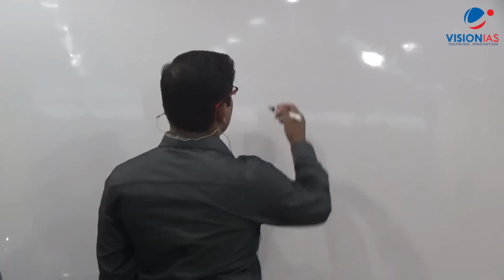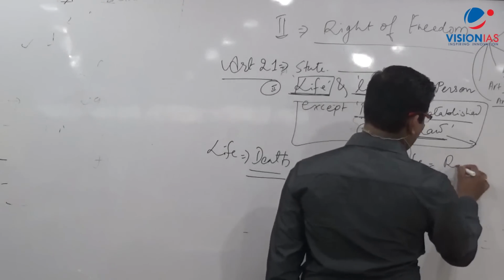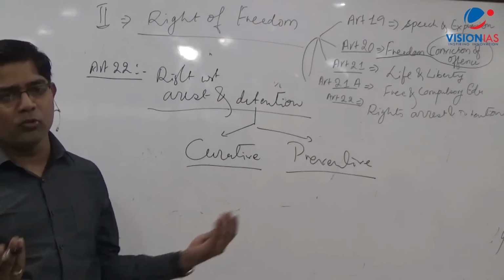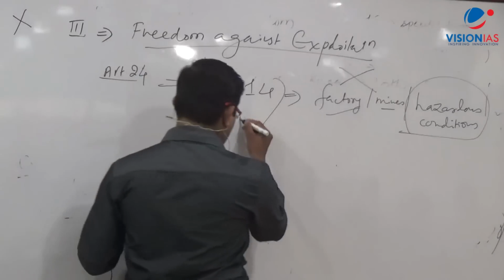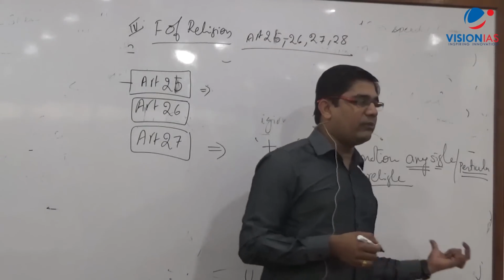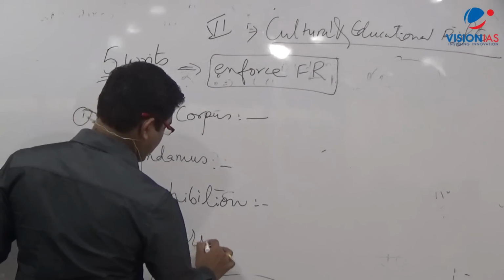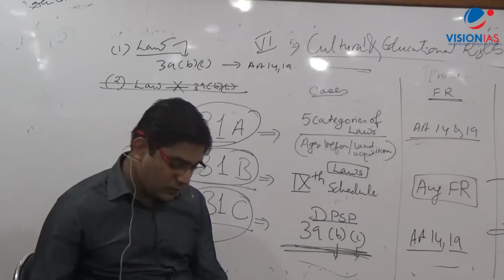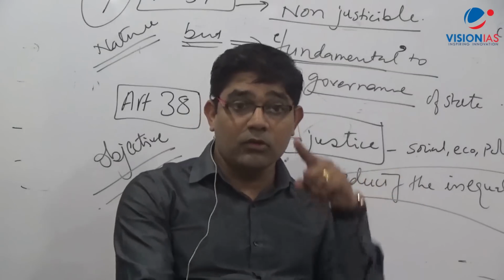Fast Track Course for GS Prelims Polity Lecture 03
VISION IAS has designed various classroom programme to cater the need of students. Fast Track Course is part of classroom programme. It is specially designed to maximize score in General Studies paper-1. In this video, VISION IAS faculty has discussed following topic of Polity:
Fundamental Rights (Article 20 to 32)